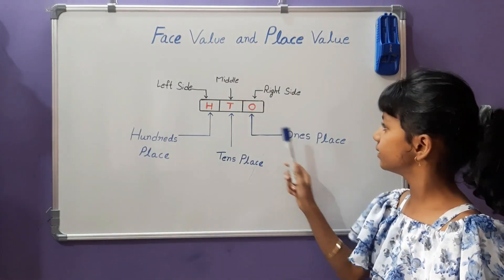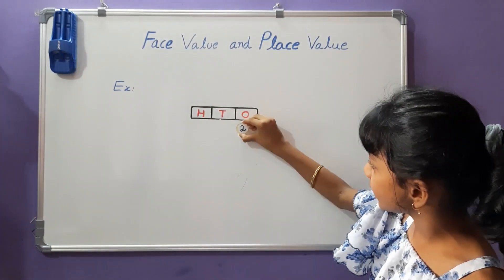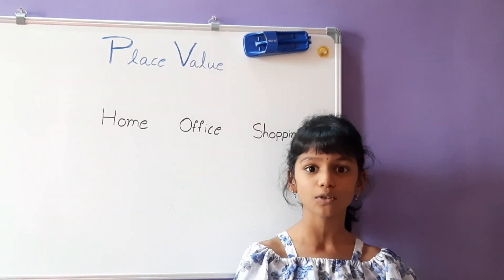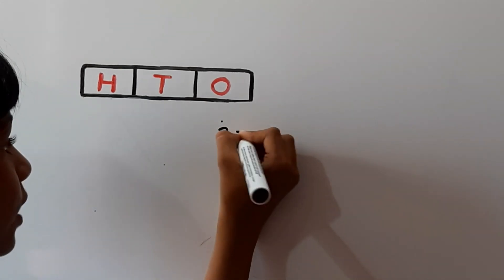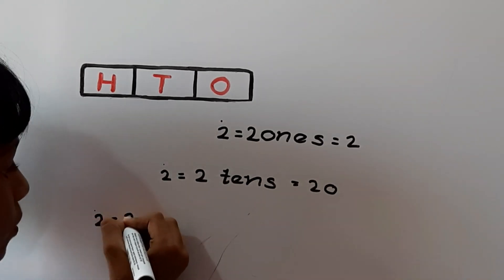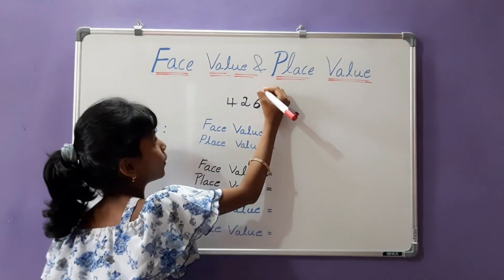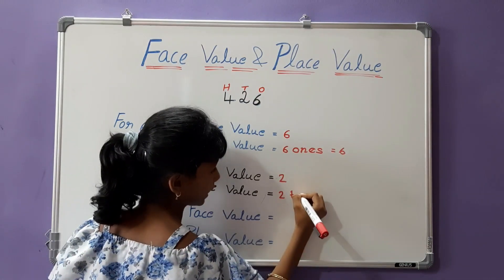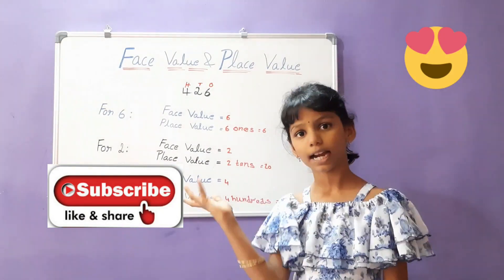Face Value and Place Value | maths concept -02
Easiest way to understand the basic concept of Face Value and Place Value .